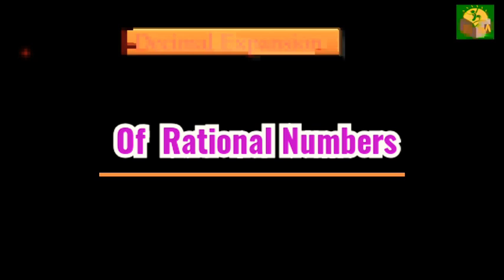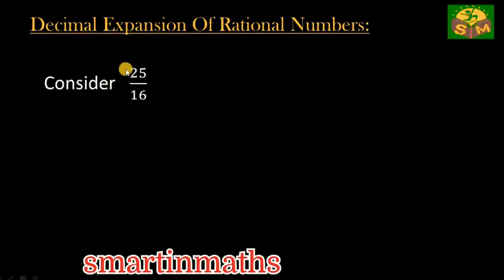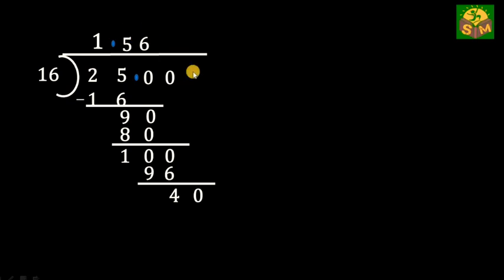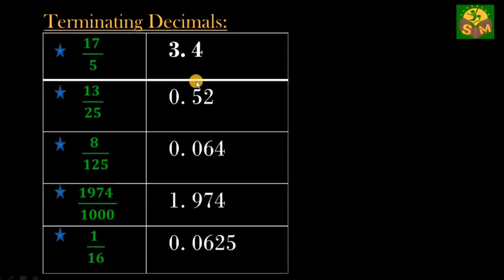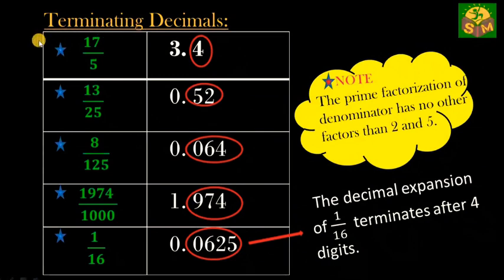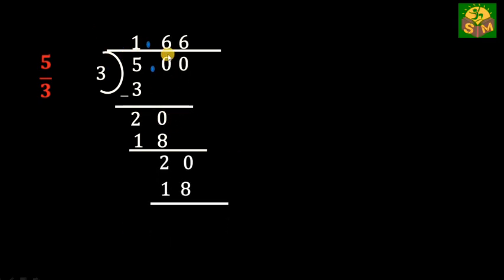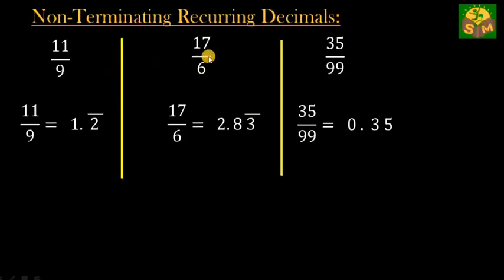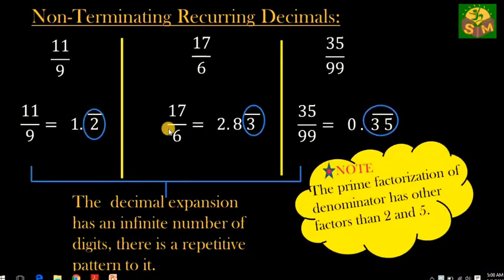TERMINATING AND NON- TERMINATING DECIMALS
We studied about many different types of numbers- Natural numbers, Whole numbers,Integers and Fractions. In this video,we will take a look at the decimal expansion of these numbers. When we express a number as a decimal, it is called decimal expansion.
✔The Terminating decimal expansion means that the decimal expansion terminates after a certain number of digits.
✔The Non - Terminating but repeating decimal expansion means that although the decimal representation has an infinite number of digits, there is a repetitive pattern to it.